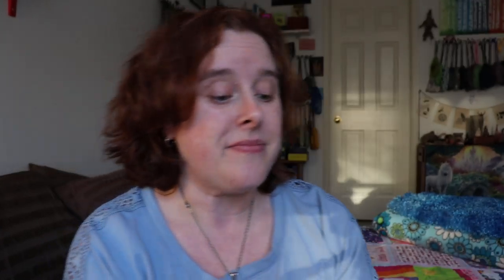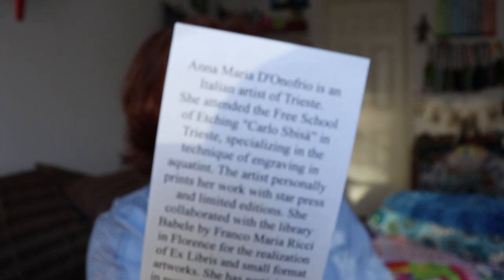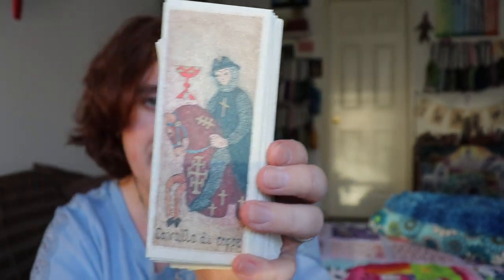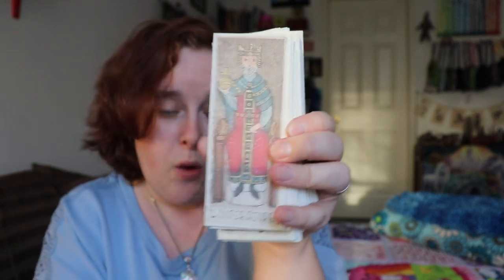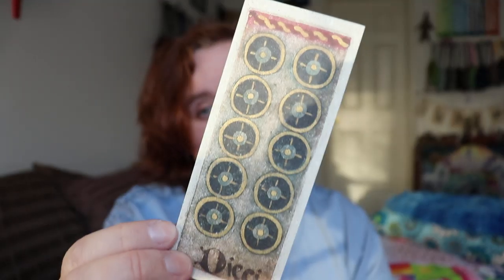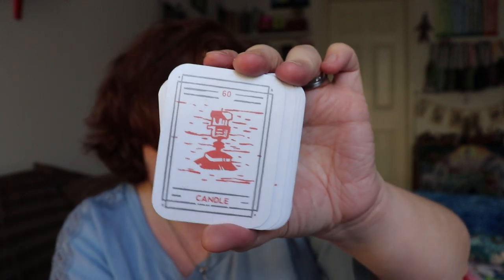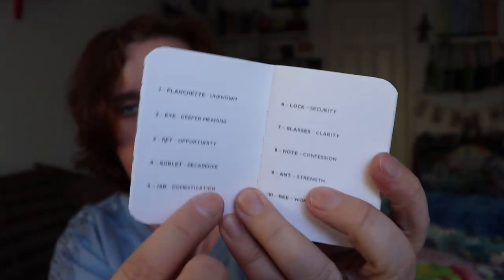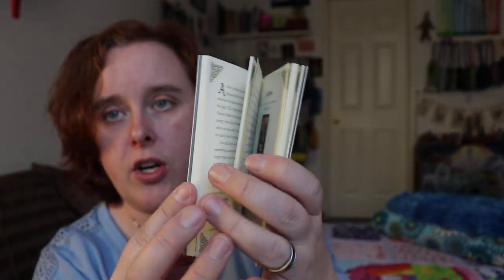La Corte dei Tarocchi & Collected Memories Deck (Weekly Deck Reviews)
🌳 UP TO DATE LINKS CAN BE FOUND AT MY LINK TREE:
This week, I've been working with the La Corte dei Tarocchi & Collected Memories decks. I can't wait to hear what you've been working with!

🛒 If you'd like to book a Supportive Tarot Reading, you can do that